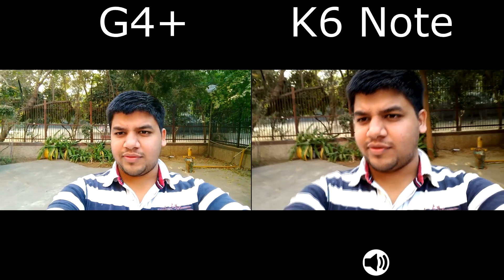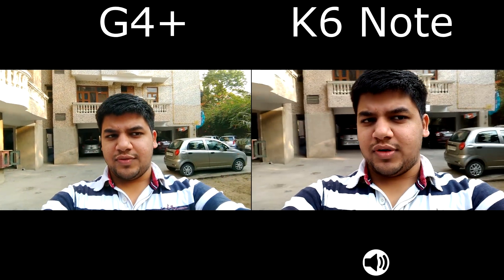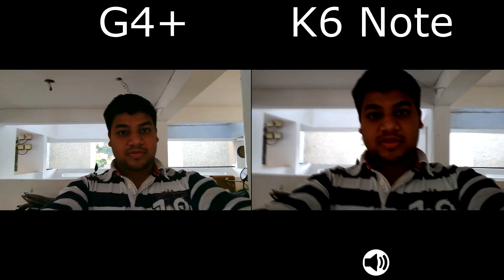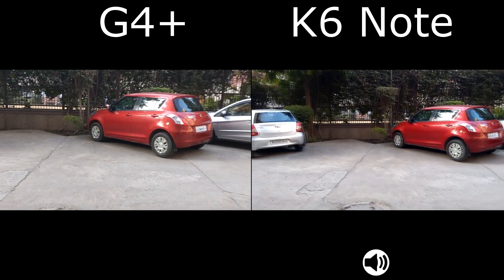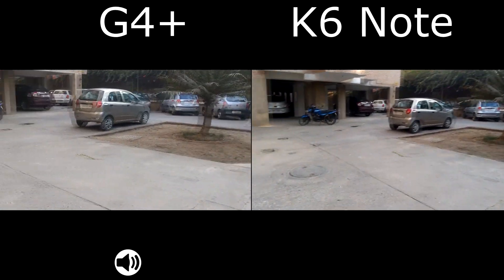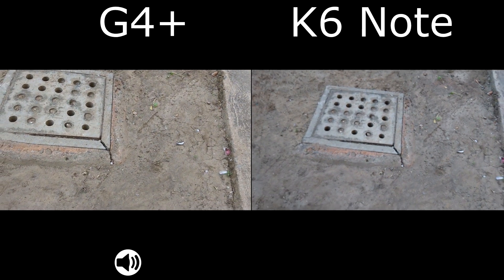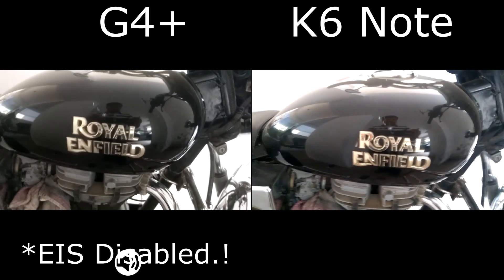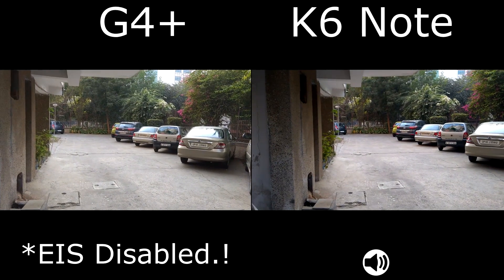MoTo G4 Plus VS Lenovo K6 Note: Camera Comparison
Xiaomi Redmi Note 3 VS LeEco Le 2 VS Lenovo K6 Note VS MoTo G4 Plus: Full In-Depth Comparison:

In this video we will be comparing the Moto g4 plus with the Lenovo K6 Note.
both phones are priced under 15k